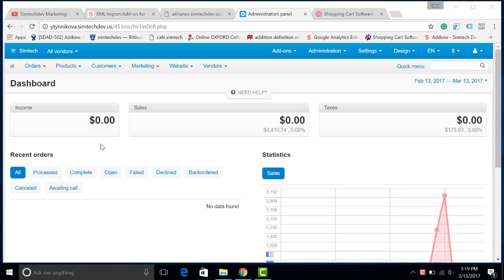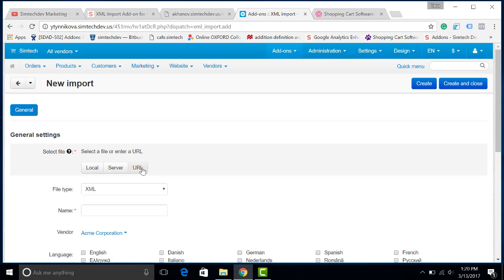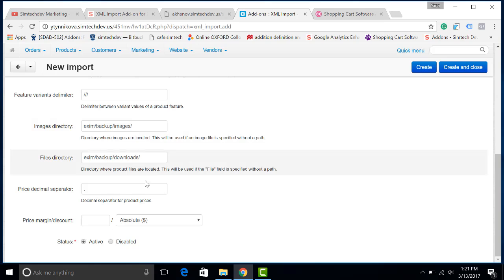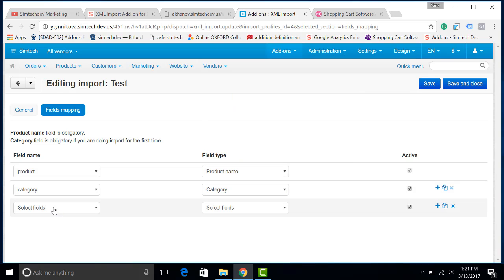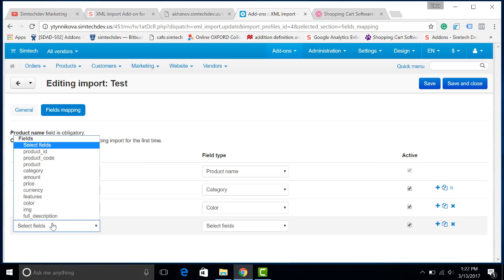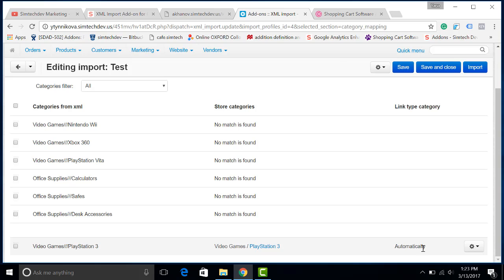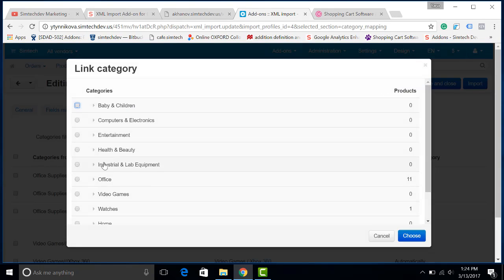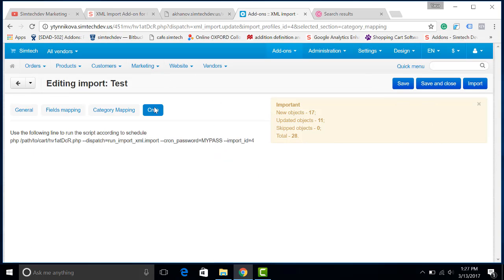CS-Cart add-ons: XML & CSV Import: Import with options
The XML and CSV Import add-on lets you easily import products from any XML or CSV file to your CS-Cart store. Save yourself hours with this add-on and make inventory management hassle free.

With the XML Import add-on, your product data will be sent to your store keeping you ahead of your competitors with the newest products. You can be sure the product stock quantities are always up-to-date. The add-on allows you to automatically update product catalogs including changes to prices, inventory stock quantities, and new product additions.